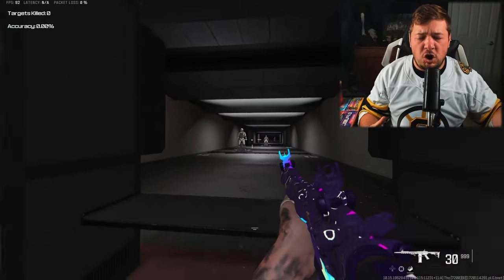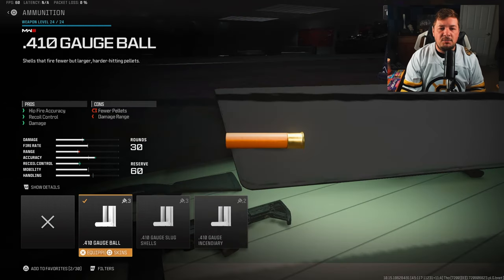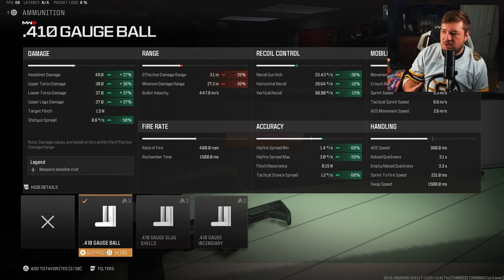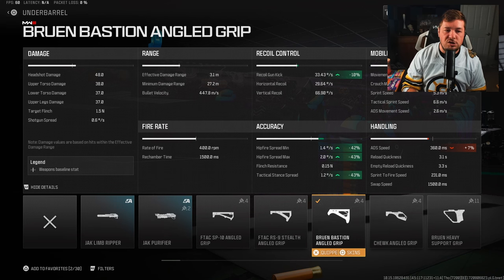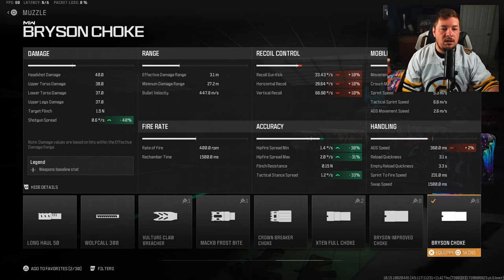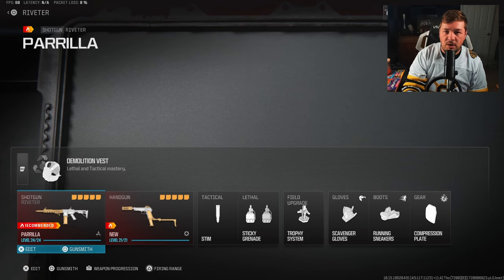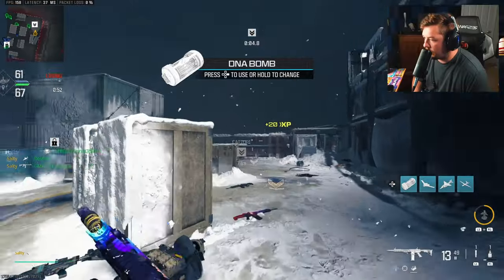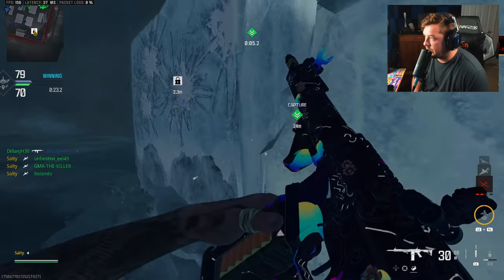the FASTEST KILLING *RIVETER* Build has MAX DAMAGE in MW3! (Best Riveter Class Setup)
the FASTEST KILLING *RIVETER* Build has MAX DAMAGE in MW3! (Best Riveter Class Setup) Modern Warfare 3

Timecodes:
0:00 - Intro
0:27 - Best Class Setup
2:54 - Gameplay
12:01 - Comment of the Day
12:06 - Watch Next!